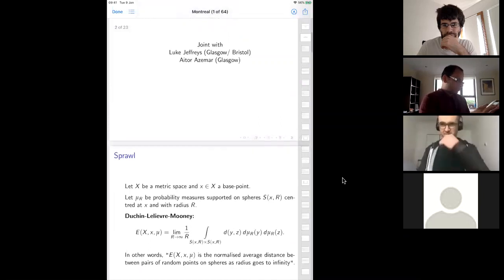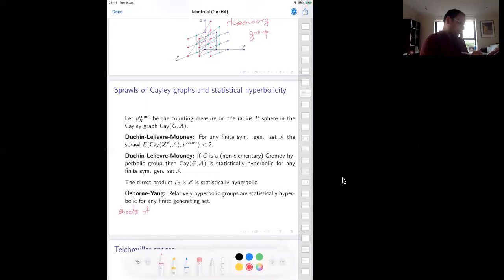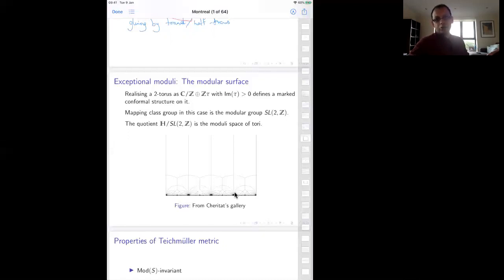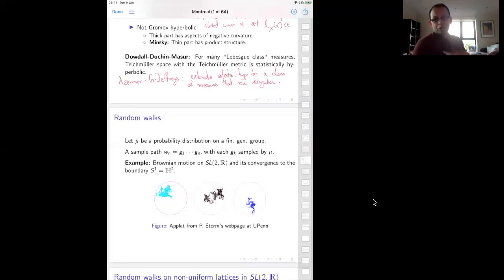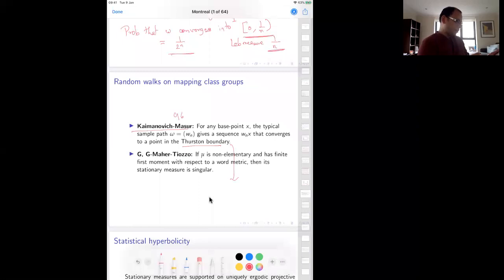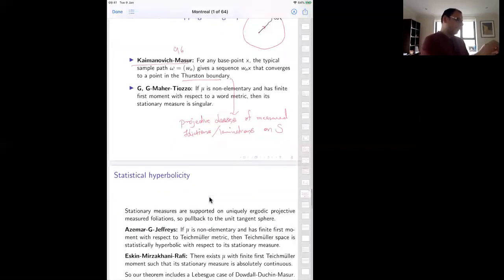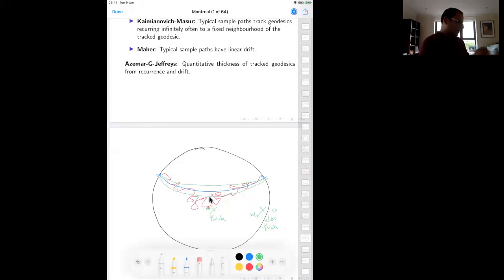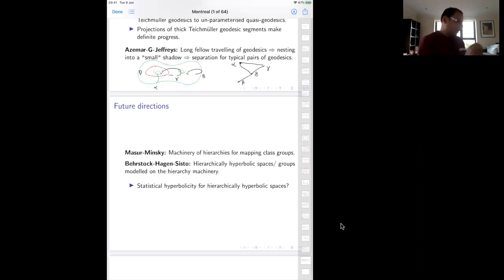Vaibhav Gadre: Statistical hyperbolicity of Teichmüller spaces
Title: Statistical hyperbolicity of Teichmüller spaces

Abstract: The notion of statistical hyperbolicity introduced by Duchin-Lelievre-Mooney encapsulates whether a space is on average hyperbolic at large scales, that is, whether average distance between pairs of points on large spheres of radius R is 2R. In this talk, I will explain how Teichmuller spaces are statistically hyperbolic with respect to stationary measures arising random walks on mapping class groups. This is joint work with Aitor Azemar and Luke Jeffreys and extends previous work of Dowdall-Duchin-Masur.